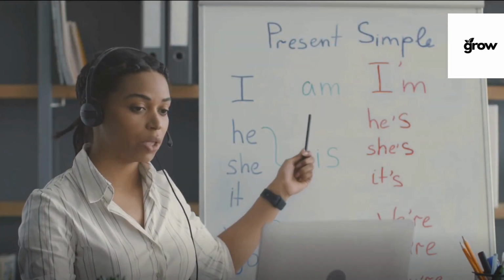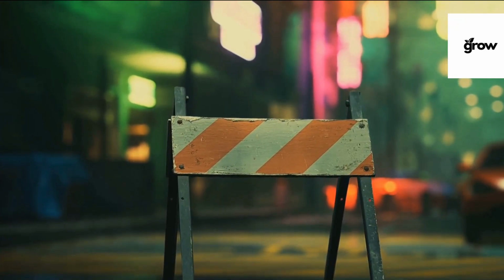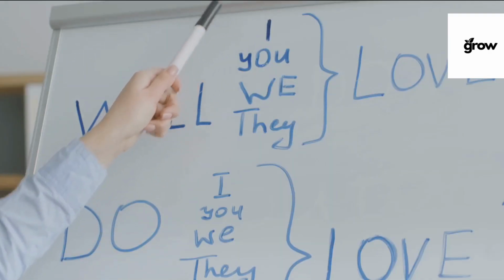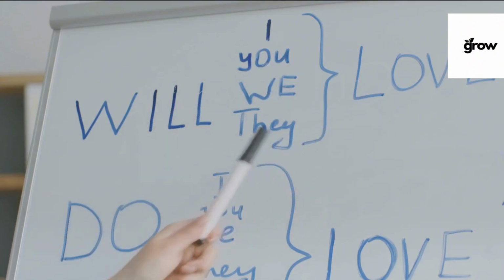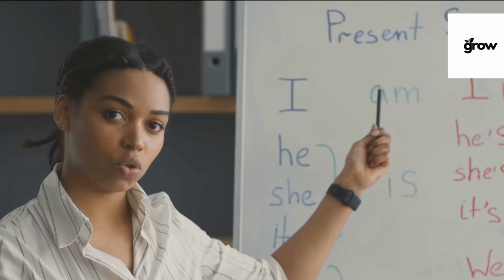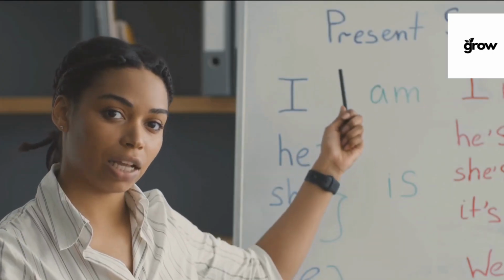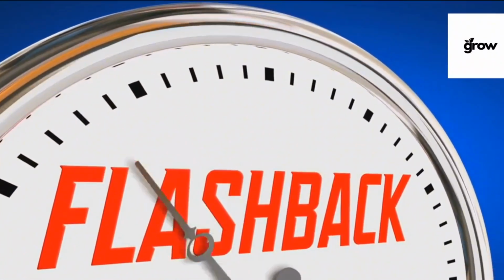Learn and Speak | English Practice for the Past Tense with the help of Story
We go over the fundamentals of the past tense in English in this video! You will learn how to compose the past tense, comprehend regular and irregular verbs, and see examples of how to apply it in ordinary conversation whether you are a novice or just brushing up on your grammar. ideal for those learning English who want to get better in writing and speaking the language. Come learn the past tense with us today practice makes perfect.